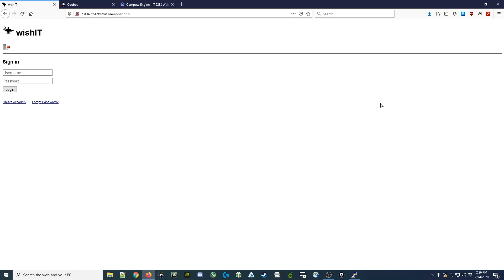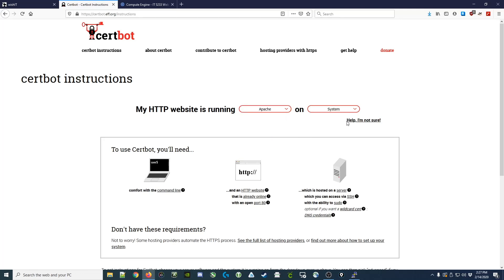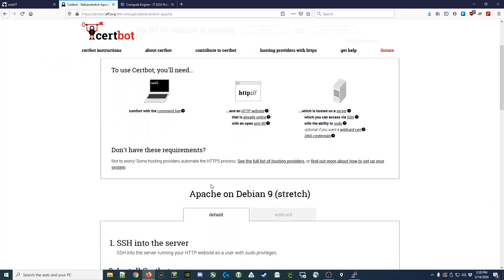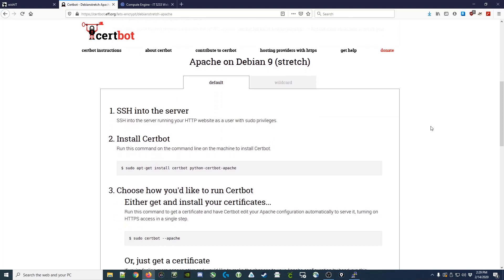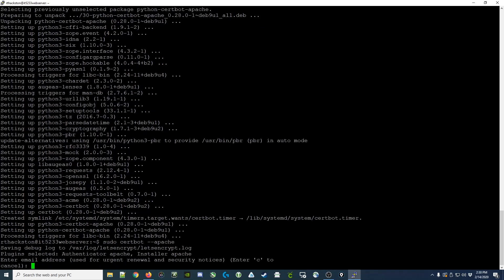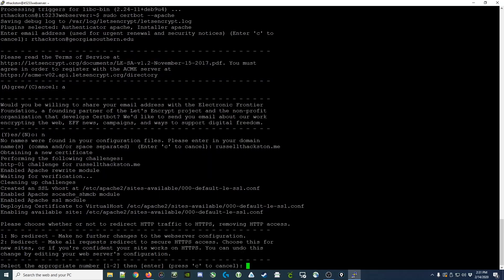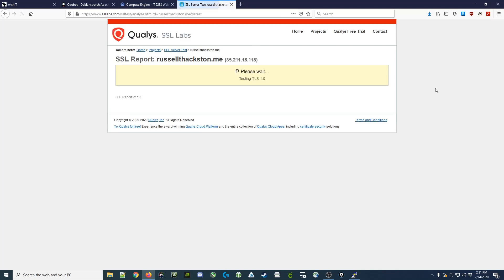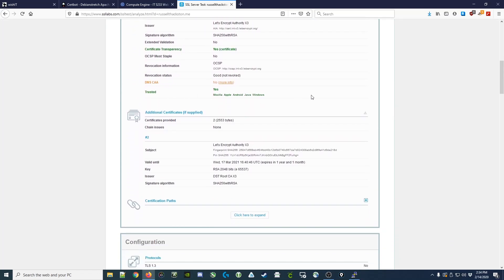[042] Installing a Let's Encrypt SSL/TLS certificate on Debian Linux/Google Cloud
This video demonstrates how to install a Let's Encrypt certificate, using Certbot, on Debian Linux 9 on the Google Cloud Platform.